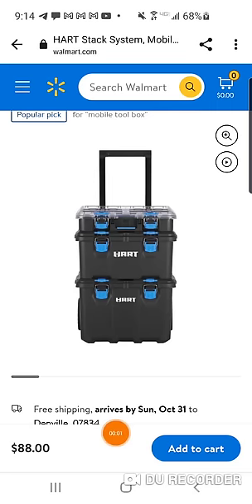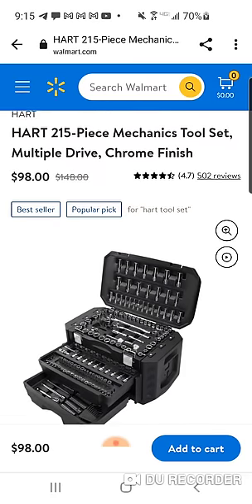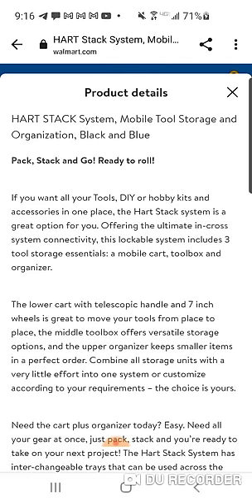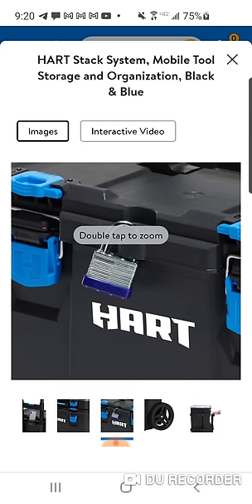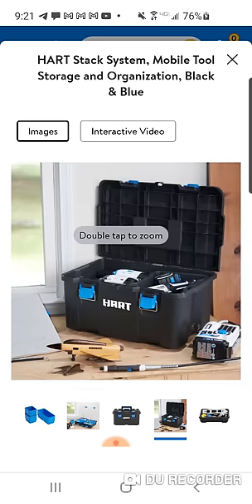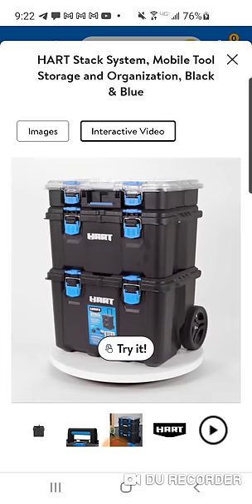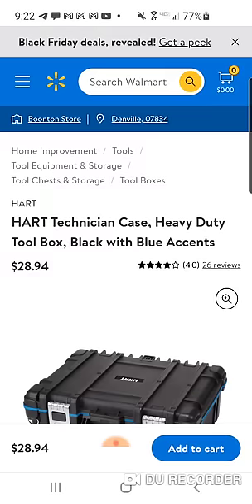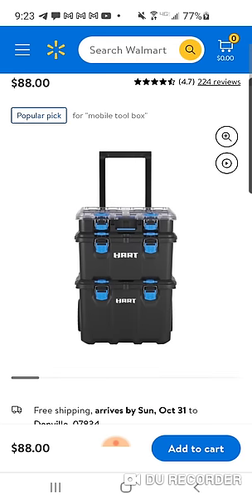Hart Stack System, Mobile Tool Storage and Organization